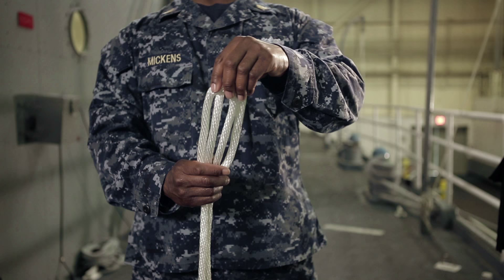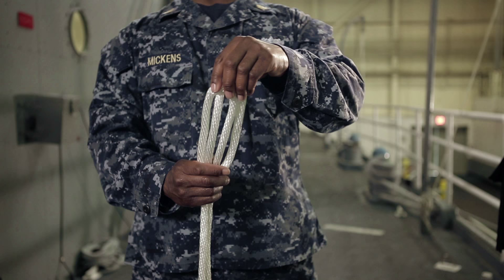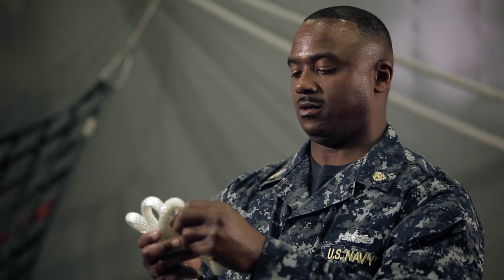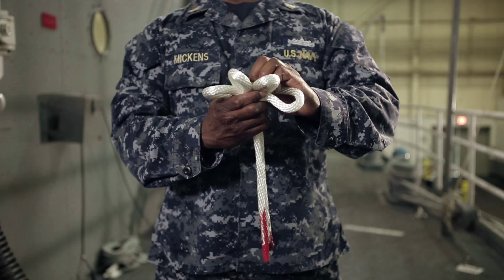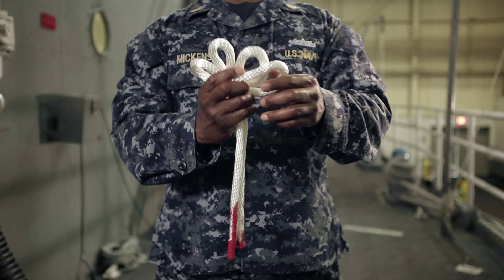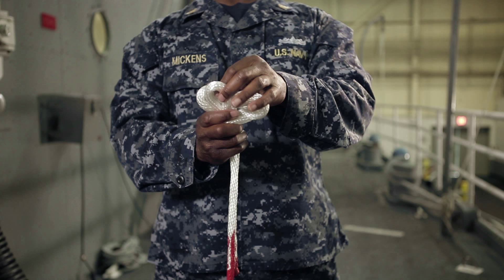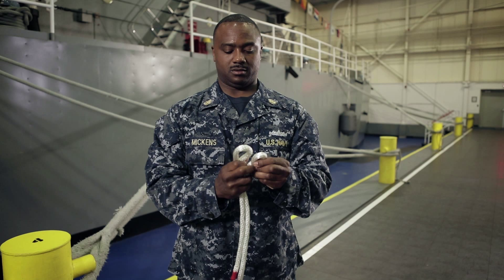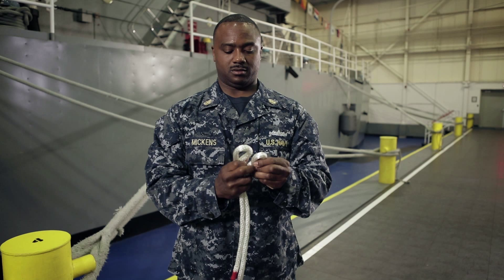Navy Skills for Life – Knot Tying – Spanish Bowline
A variant of the handy bowline knot, the Spanish bowline allows for more than one object to be attached. The Spanish bowline is commonly used in the Navy for Search and Rescue applications. Chief James S. Mickens demonstrates how to tie this knot.